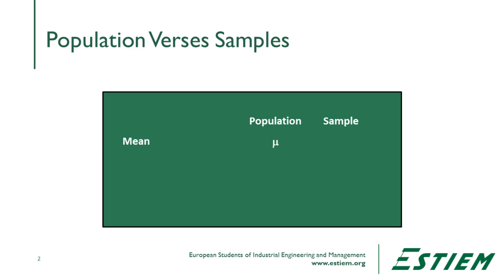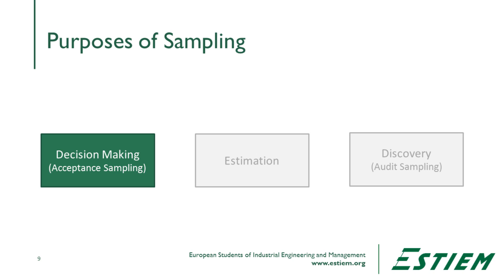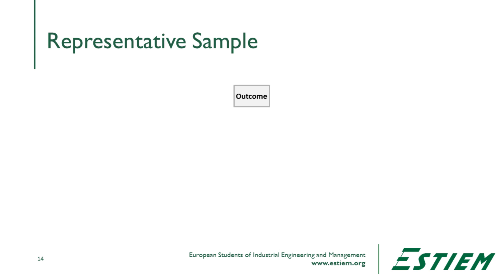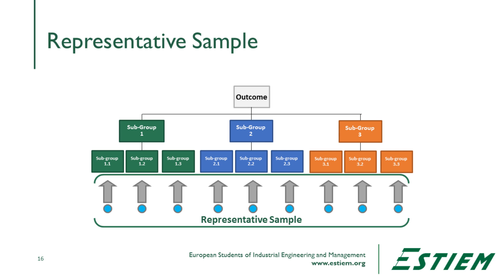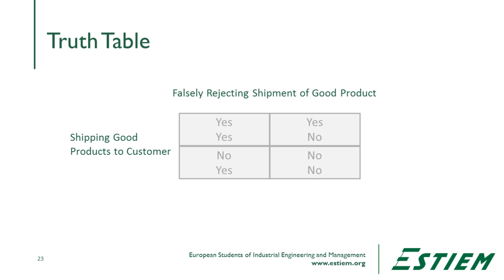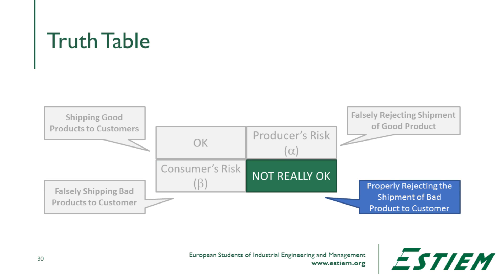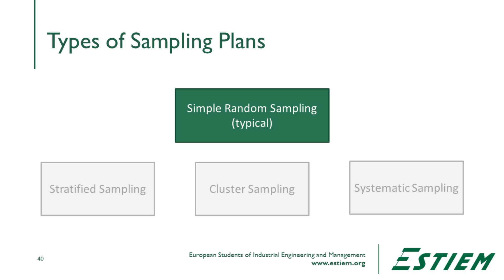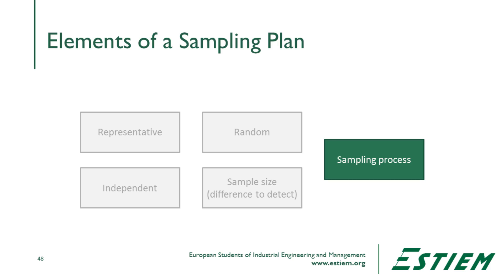Video 43 - Basics of Collecting Data Samples - ESTIEM LSS Course